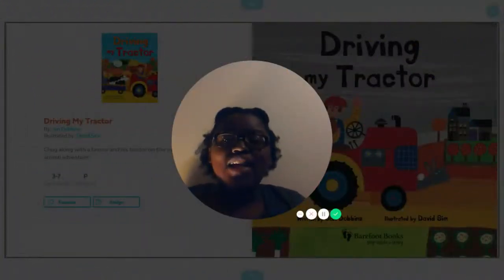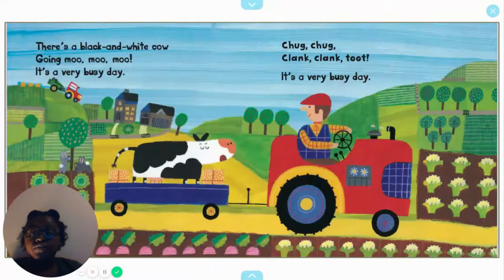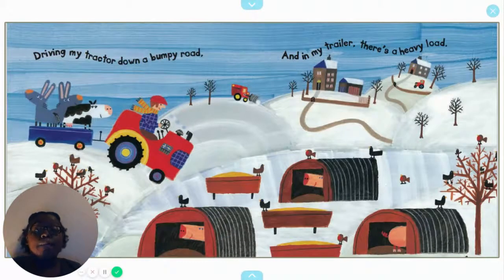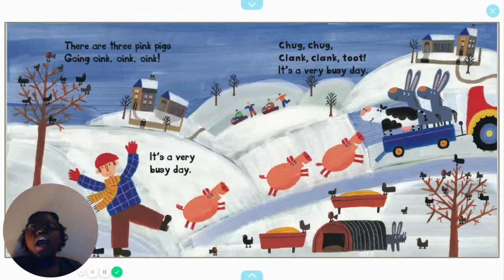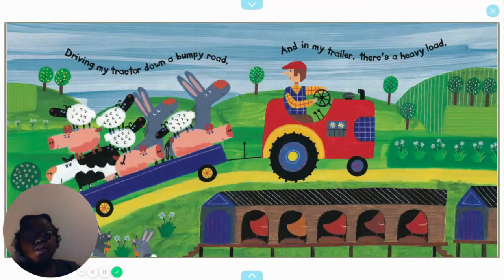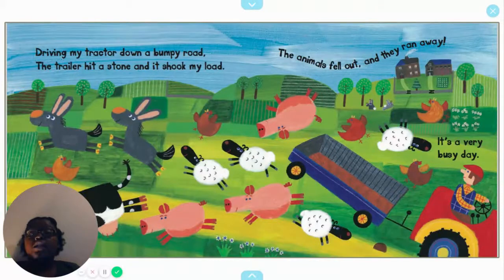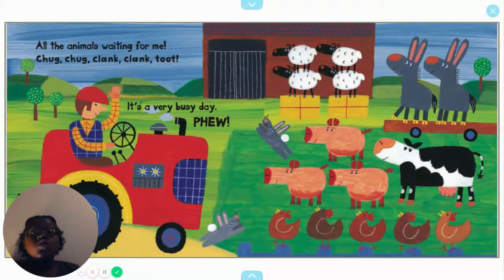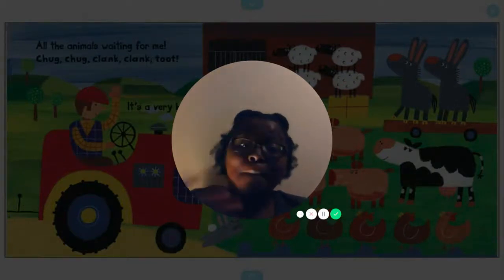Driving My Tractor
Reading Aloud 'Driving My Tractor' by Jan Dobbins, Illustrated by David Sim